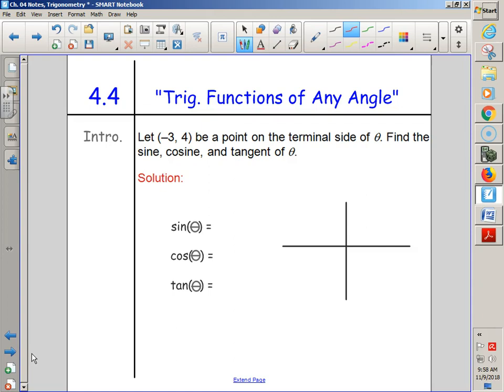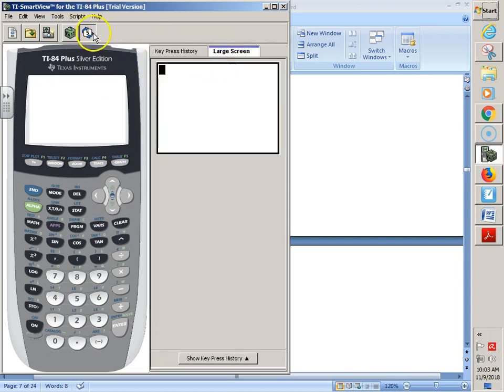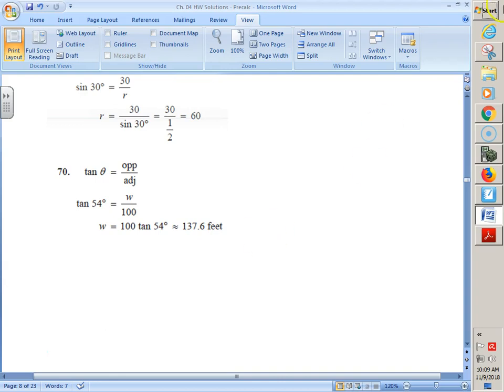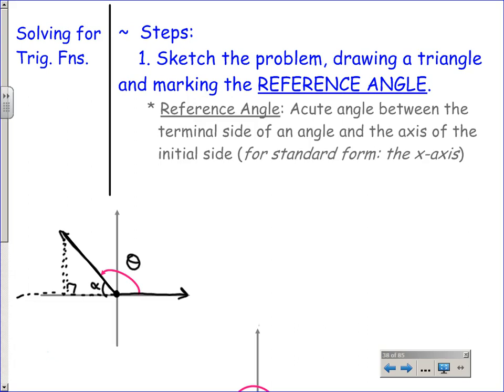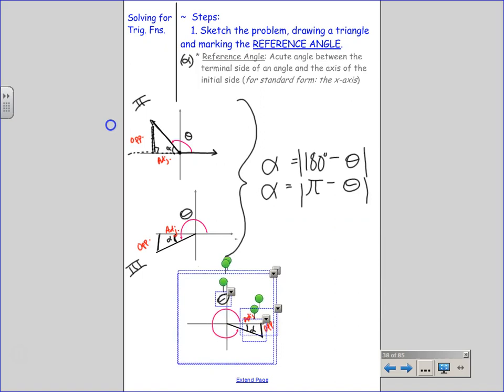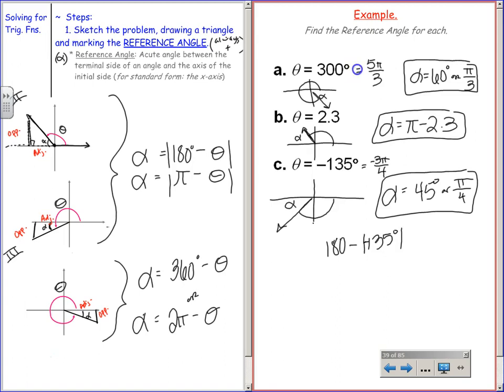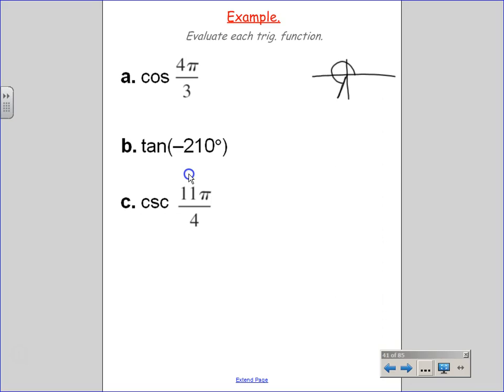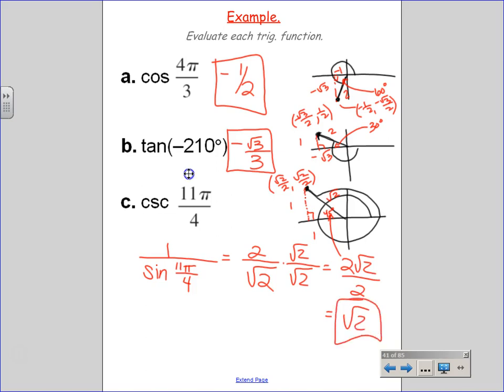Precalc 11 09 08